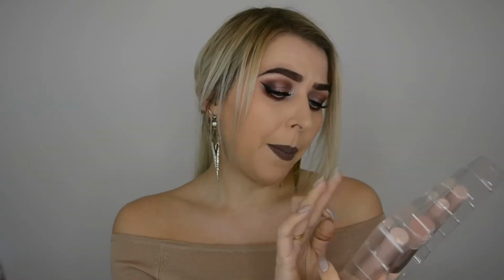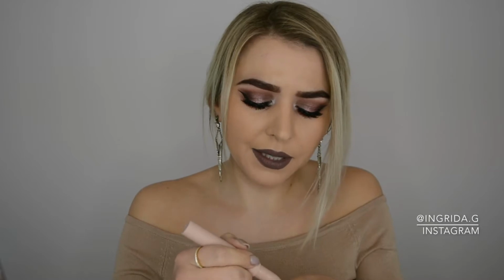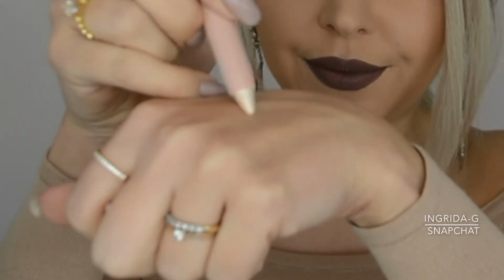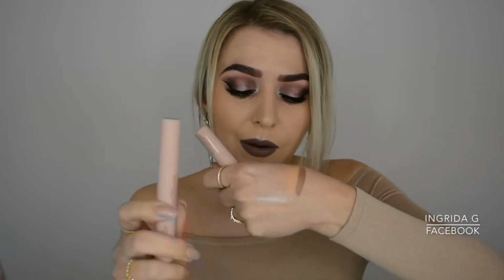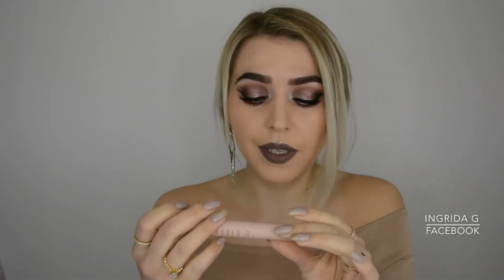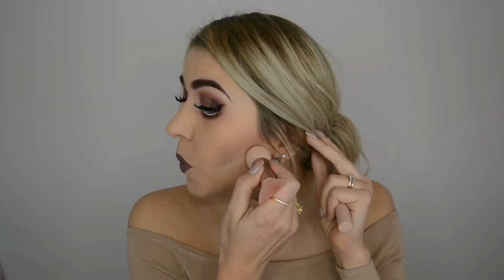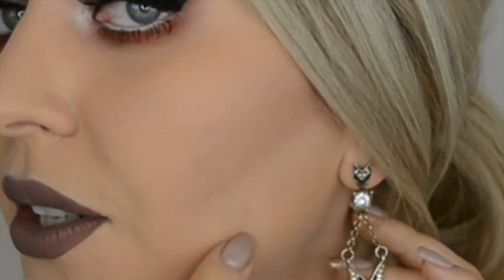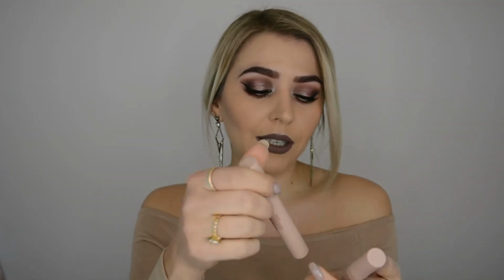New PRIMARK NUDE MAKEUP Contour kit | Hit or Miss? | Ingrida G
Hi loves. You know my love for Primark, so I thoght I'll review a Brand new Primark Nude Makeup. Check it out to see if it's worth the hype or money down the ! :)
I.G.